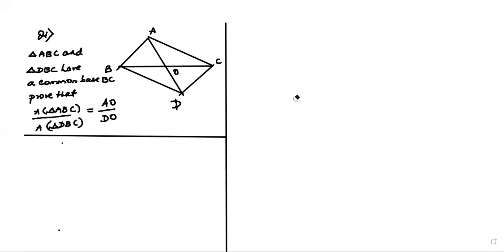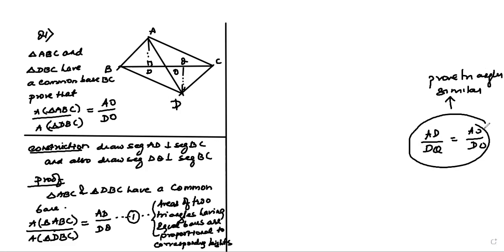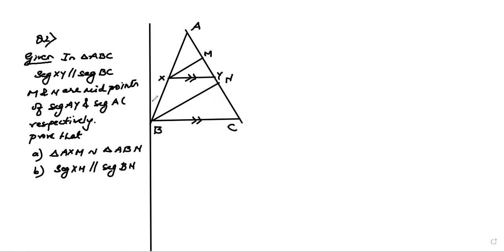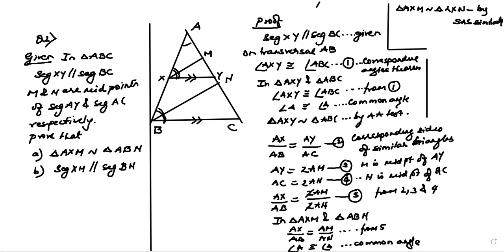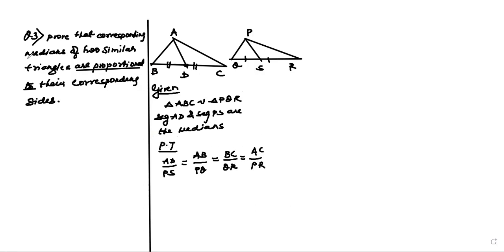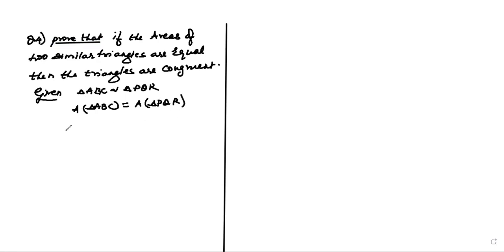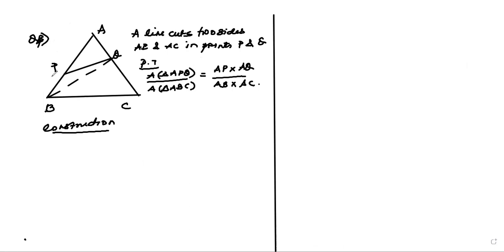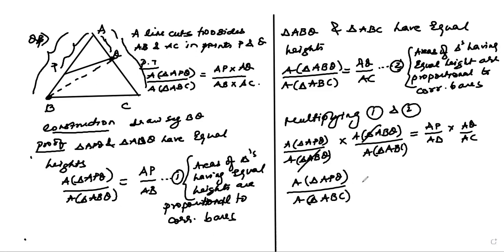STD X, GEOMETRY SIMILARITY EXTRA SUMS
Rai tuition classes
mathematics -2
Geometry
Chapter-1, Similarity
similarity Extra sums